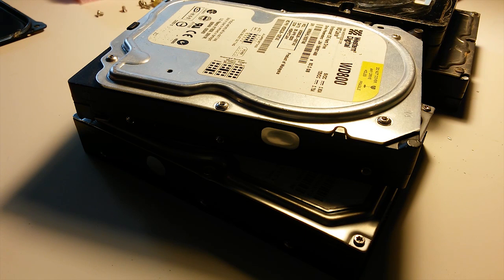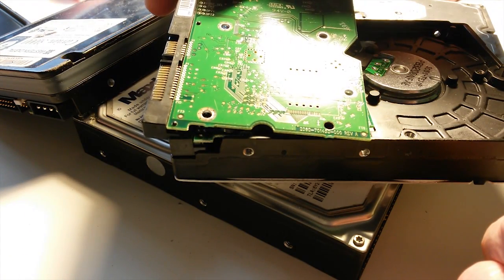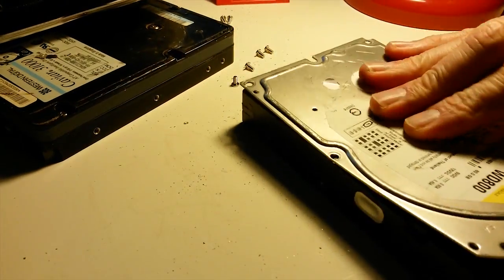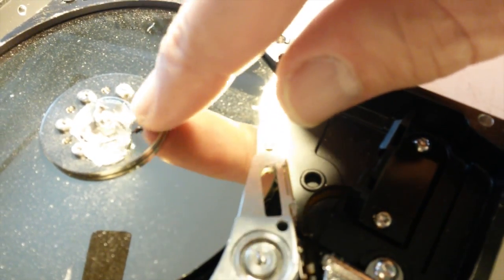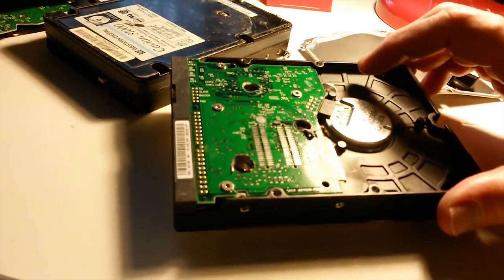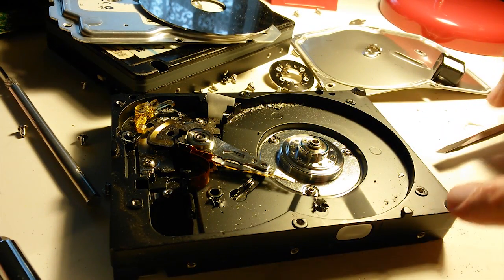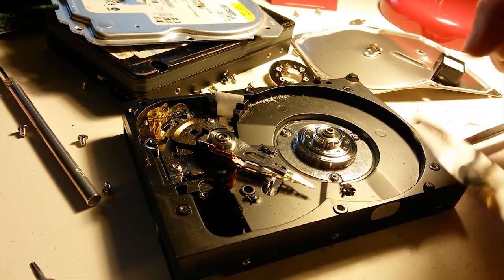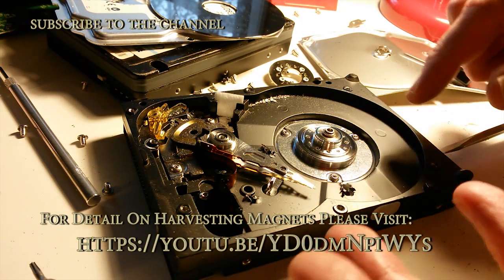Don't Drill Your Hard Drive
We explore some of the poor results when attempting to prevent access to old drive's data by drilling holes into the case. After watching the video you may agree there are better and easier options.
Also check with hard drive manufacture for their free wipe programs.
To take apart a drive all you need is a Torx driver, and a flat blade screw driver. Watch this video to see how easy it is to take a hard drive apart.